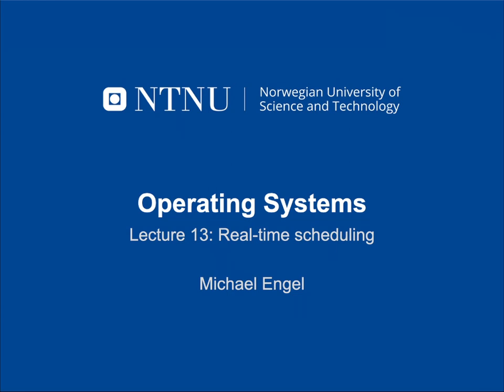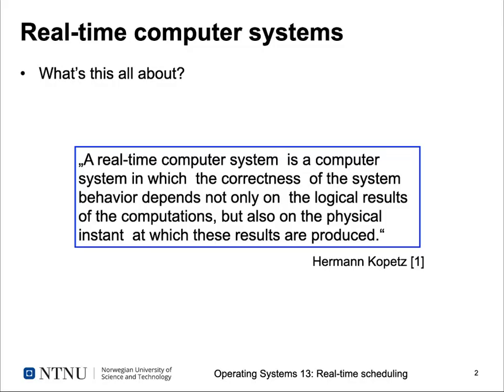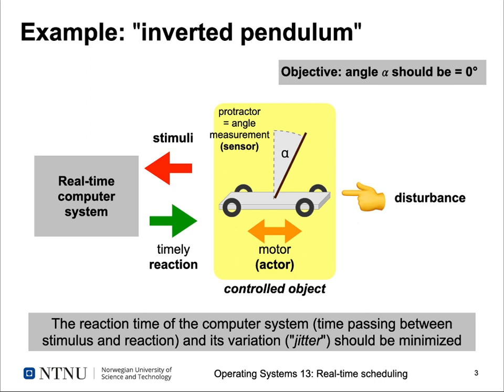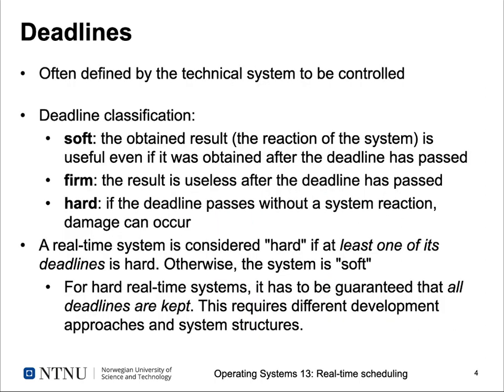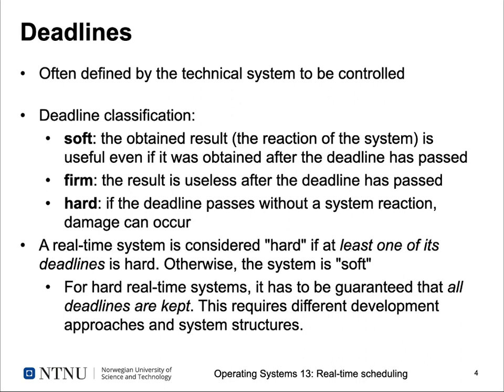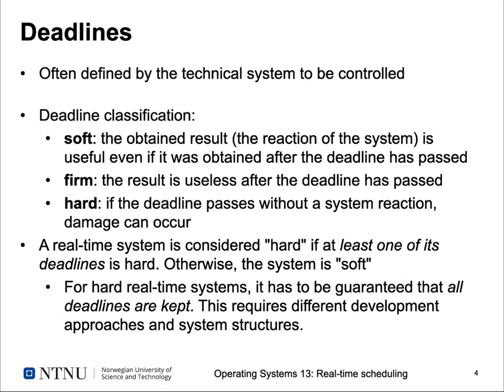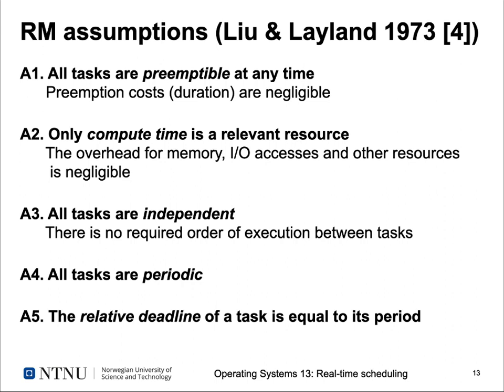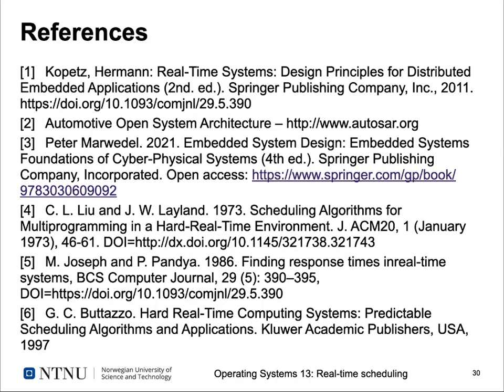Operating systems lecture 13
Real-time scheduling